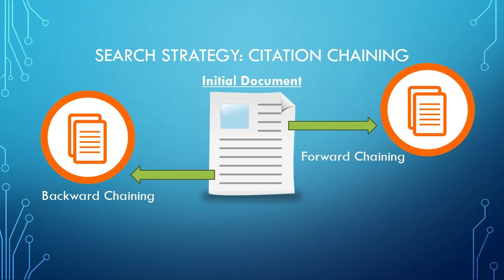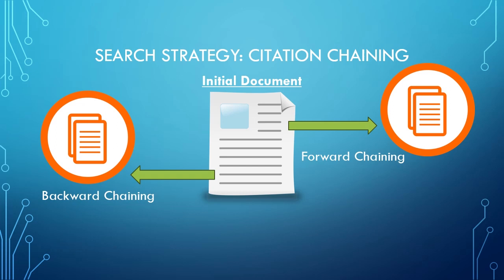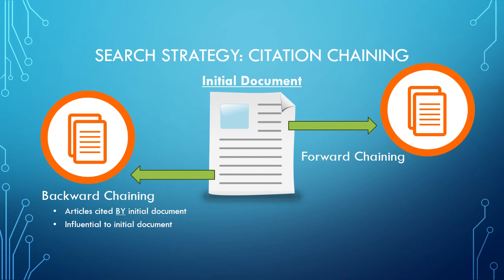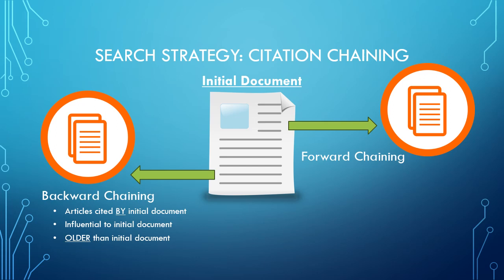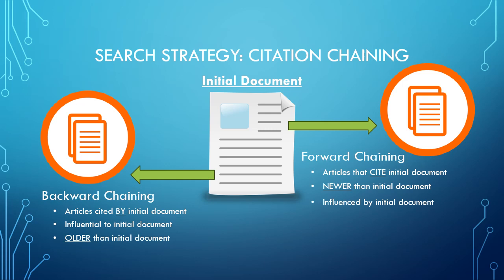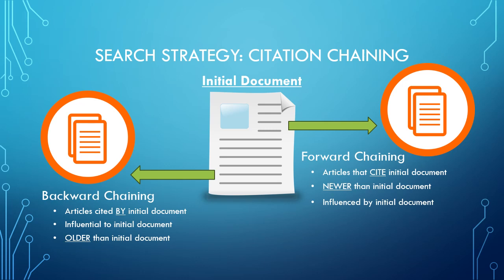Citation Chaining as a Search Strategy